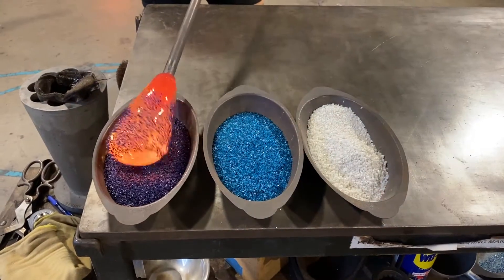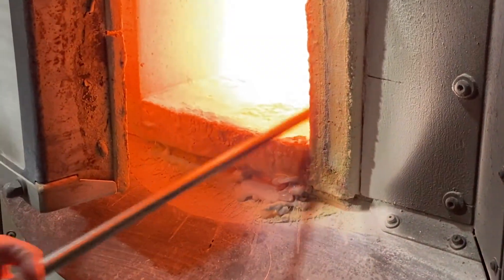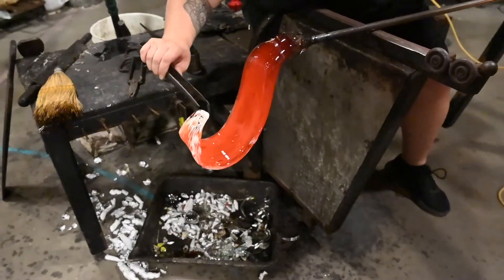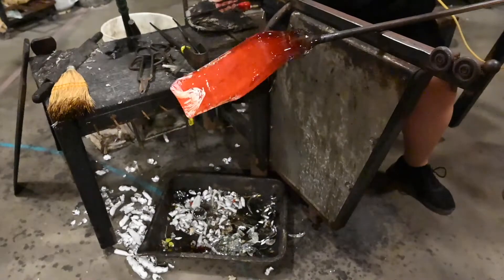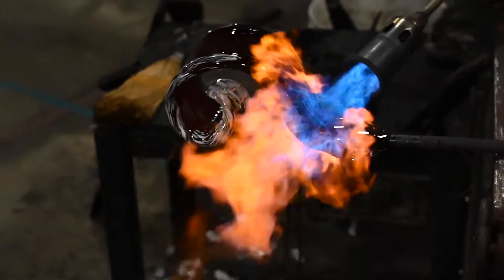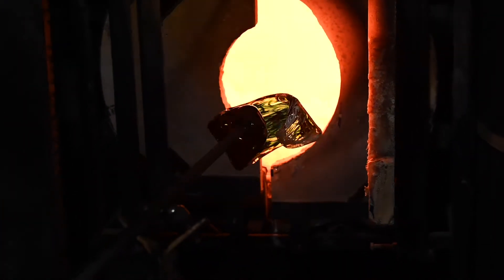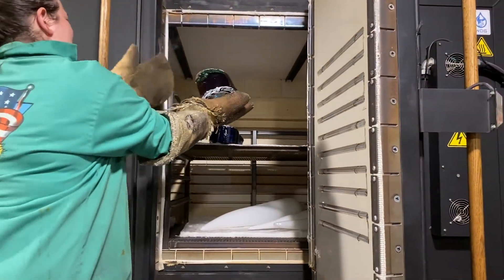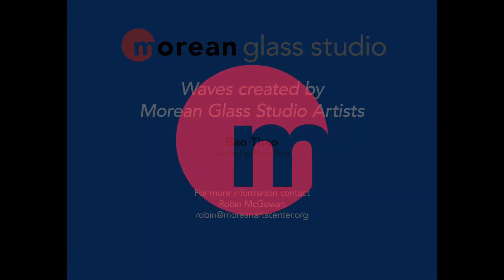Making Waves for the City of St Pete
Artist Bao Thao created unique glass waves in our Morean Hot Shop for the St Pete Pier.